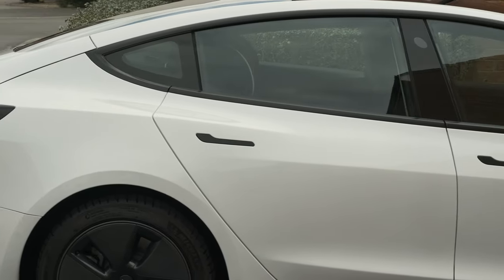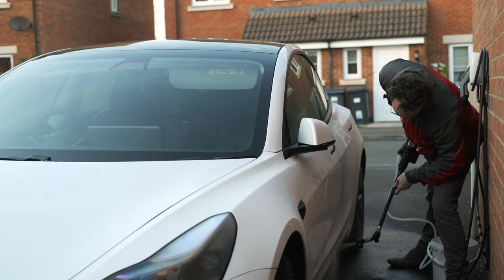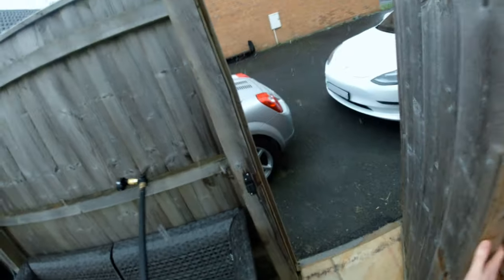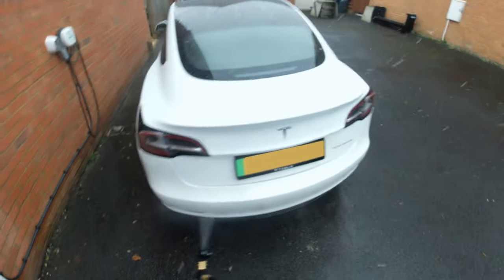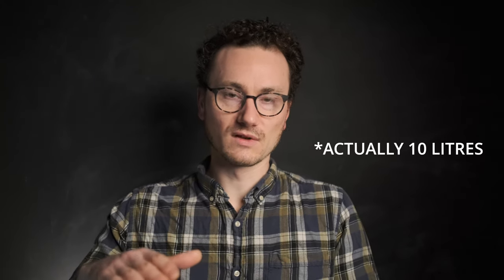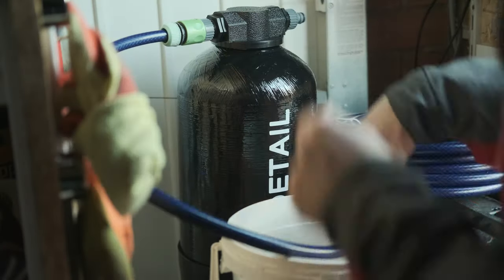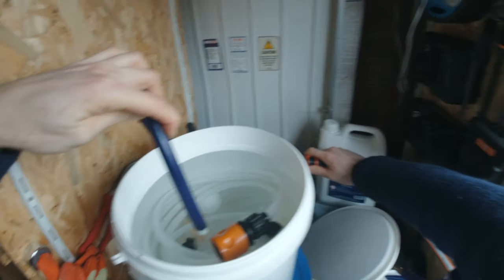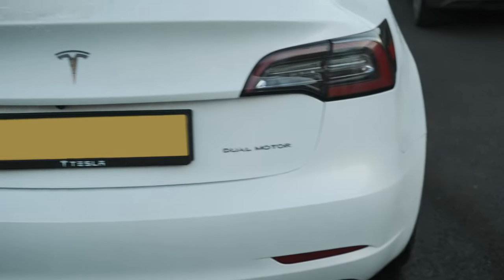The 3 Minute Contactless Car Wash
This is one of the most exciting workflows I have come up with and I’m really enjoying using it every day. After getting a white car I found myself trying to find a way to keep it clean in between the weekly car wash. Especially in winter!

Buy the products in this video using these links to help the channel at no extra cost to you!

Worx Hydroshot WG630E.1
Amazon UK
Amazon US

Worx pivoting angle adaptor:
Amazon UK
Amazon US

De-ionising water filter:
Amazon UK
Amazon US

DI resin refill:
Amazon UK
Amazon US

It seemed with a white car (Tesla Model 3) it got filthy even after just one drive, especially in winter. I am happy doing a weekly wash to keep the car clean but I felt that with all the effort I put into that, it seemed a shame to see the car get dirty so quickly after washing it.

In this video I explore the routine I’ve come up with to make it possible to wash most of the fresh dirt off the car every day or even after every drive. The routine is a super-fast (3 minutes), contactless and brings the car back to almost fully clean throughout the week. The routine is fast and hassle-free which of course is the only way something like this is ever going to work.

The two components to making all this possible are the cordless pressure washer and a de-ionisiong water filter to avoid water spots and ensure it‘s possible to do this without needing to dry the car.

The cordless pressure washer I ended up getting is the Worx Hydroshot 630E which is the top spec in the UK and middle spec model for the US. I think it’s the minimum level you’d want and wouldn’t recommed getting the cheaper models due to smaller batteries and slower chargers.

The Worx Hydroshot cordless pressure washer is really brilliant and makes it possible to use in this kind of super quick car wash routine due to its portability and ease of grabbing and using.

To make the fast car wash routine really work we need to make sure there are no water spots or marks left from the process. This is where the de-ionizing water filter comes in. This lets you prepare your bucket with de-ionized water so you can use it to rinse the car and then just walk away.